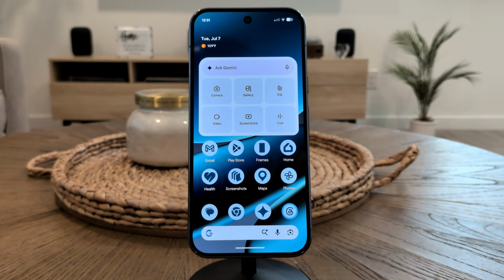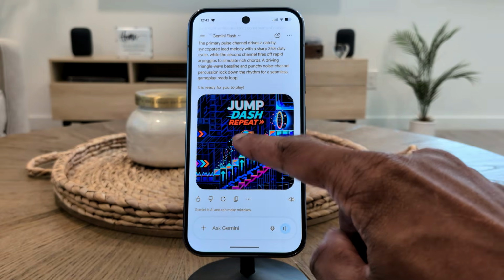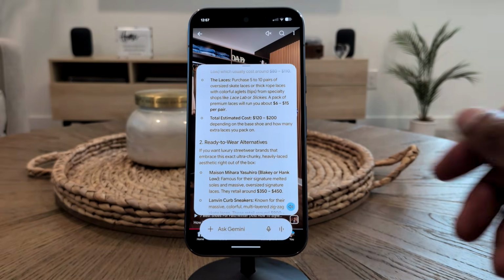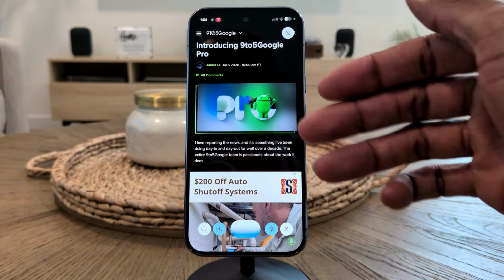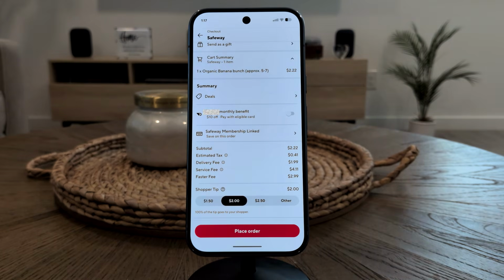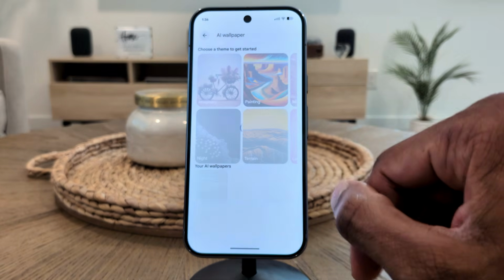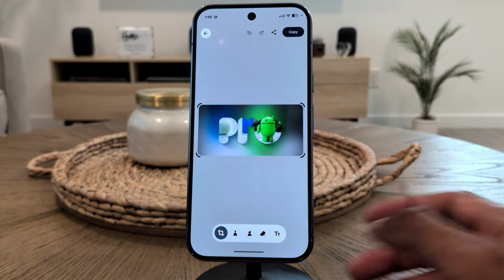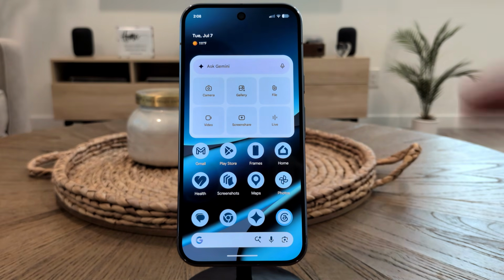Android 17 on Google Pixel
📱 Gemini and Android 17 just brought one of the biggest updates yet to the Google Pixel ecosystem, and it completely changes how I use this phone daily.

In this video, I go hands-on with the latest features on the Pixel 10 Pro, including the deeply integrated Gemini App, the revamped Pixel Screenshots app, and the AI-powered upgrades to Gboard. Google is pushing the boundaries of on-device intelligence, and after testing these updates thoroughly, these genuinely useful improvements make the Pixel experience feel smarter and more fluid than ever.

📍 In this video:

The Gemini App: Deep dive into the next generation of AI assistant features and tips.

Pixel Screenshots: A smarter way to organize, search, and recall everything you save.

Gboard Reimagined: Typing updates, contextual text tools, and smart replies.

Pixel 10 Pro Integration: How Android 17 ties the hardware and software ecosystem together.

My Final Thoughts: Is this Google's most powerful software update yet?

Threads: Threads.com/@michaelbtech

⏱️ Timestamps:
00:00 - Introduction & The Rise of Gemini
00:33 - Deep Diving with Gemini: Features & Tips
25:54 - Home & Lock Screen
39:50 - Typing Reimagined: The Gboard Update
45:07 - Ending